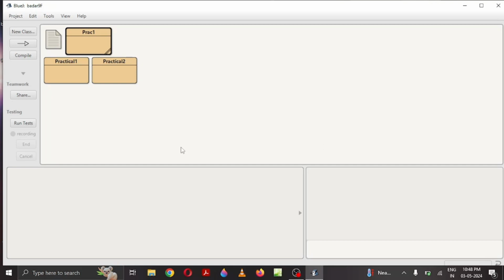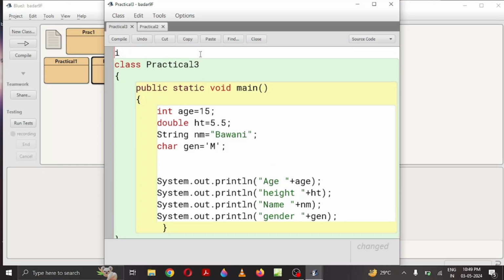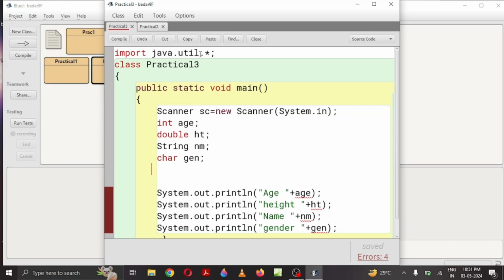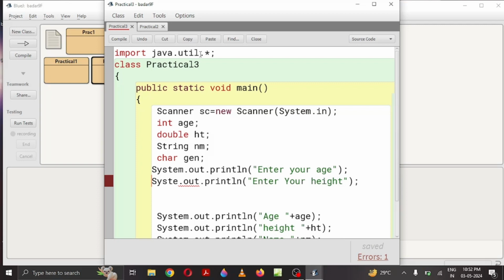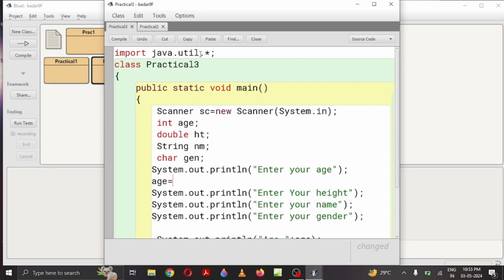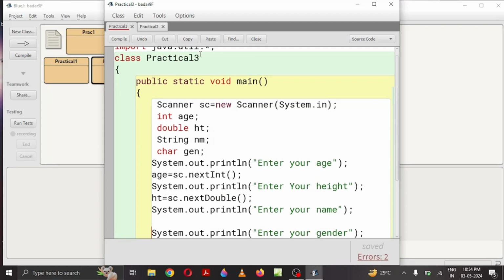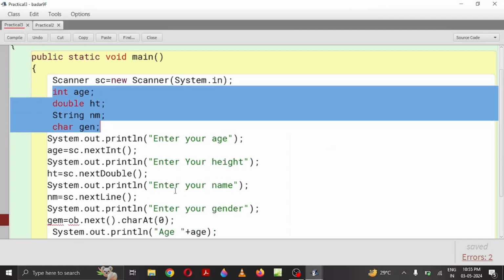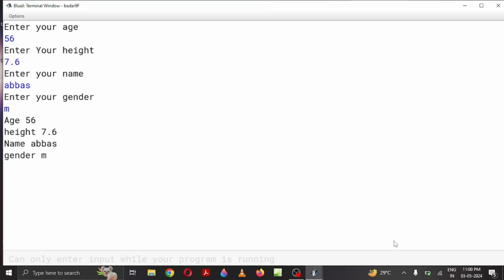Bluej Part 03 || Scanner || for beginner